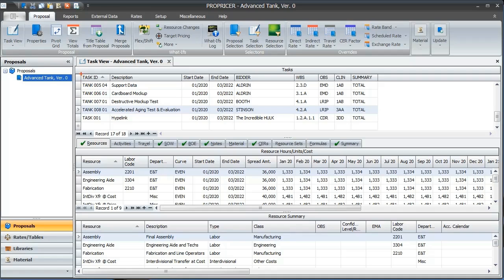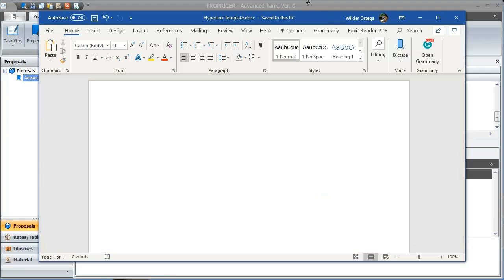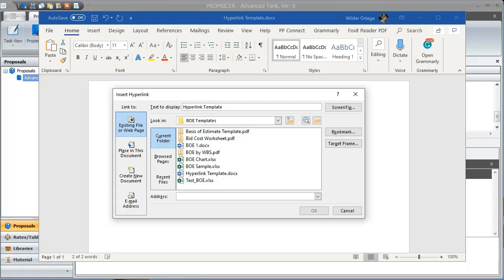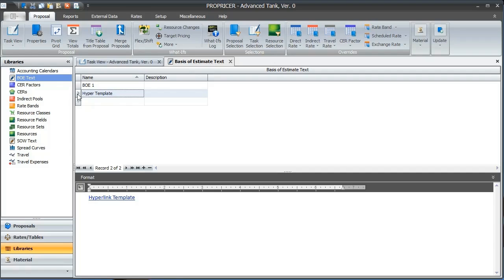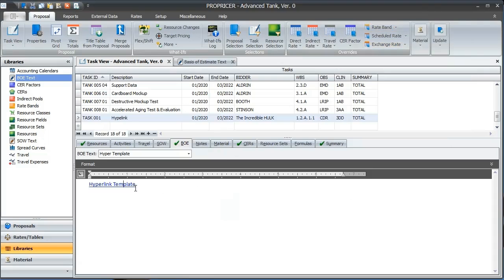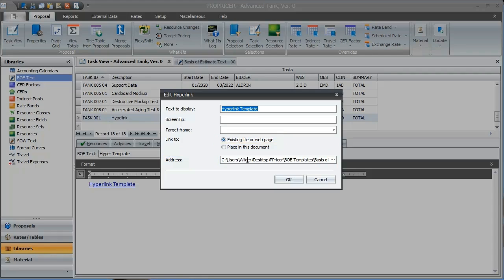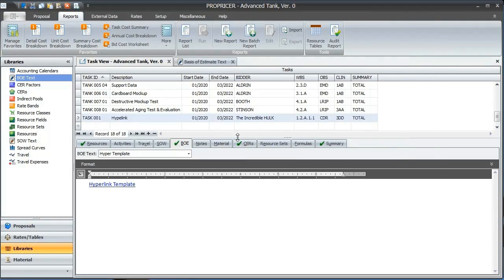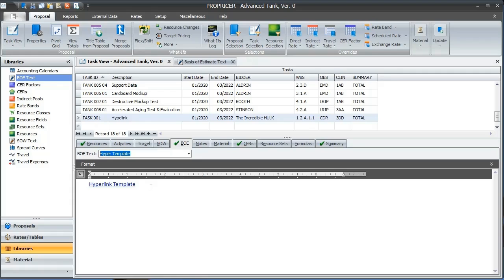Tips and Tricks: Linking Documents in your Proposal